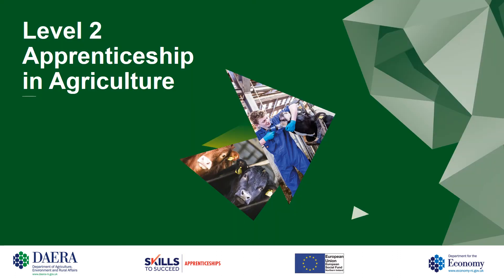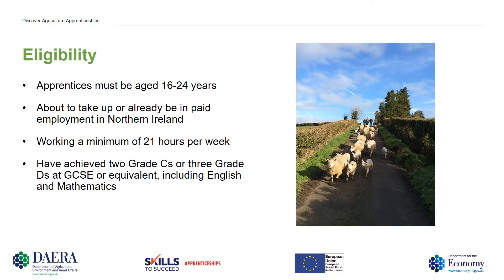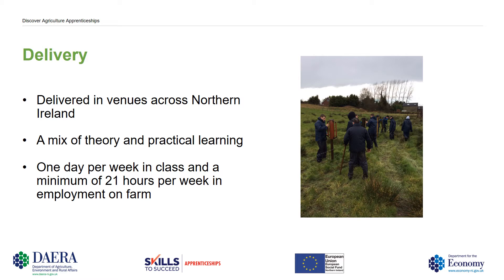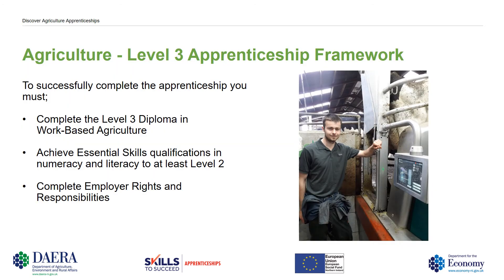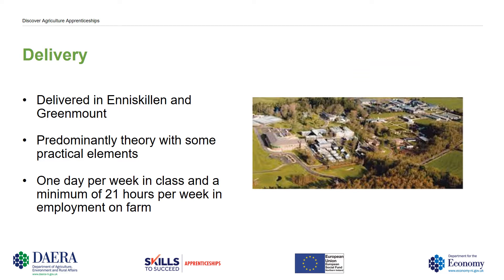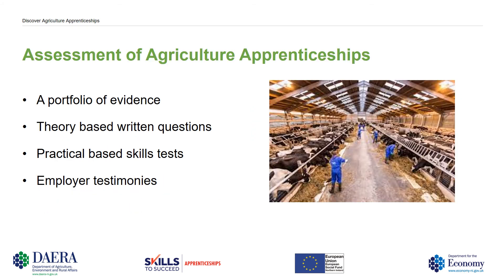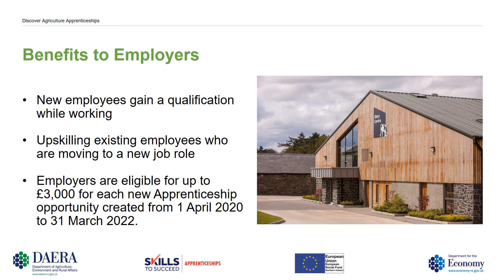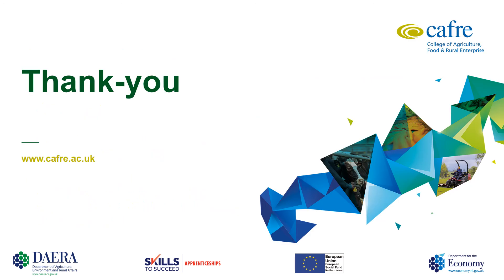Agriculture Apprenticeship courses at CAFRE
Watch a short presentation by Philip Holdsworth, Lecturer at Greenmount Campus, Antrim to hear about Level 2 and Level 3 Apprenticeship course opportunities - earn and learn with CAFRE.